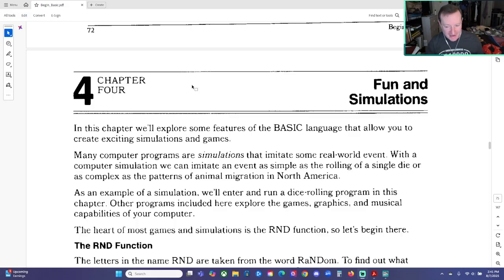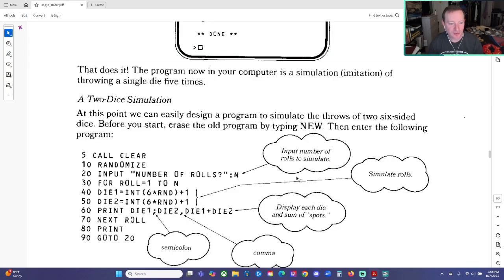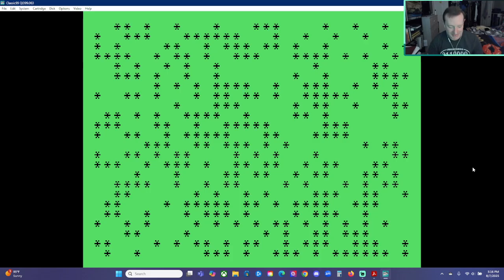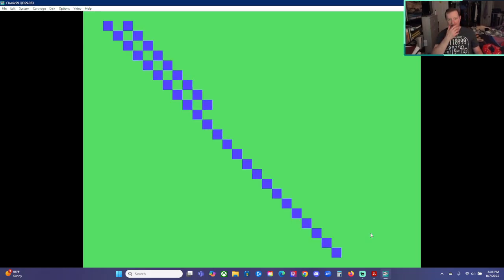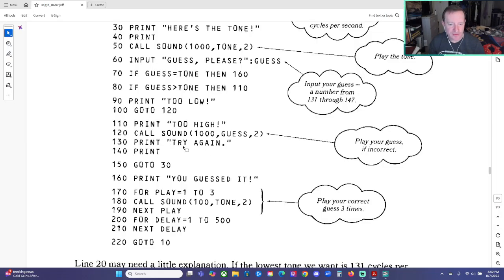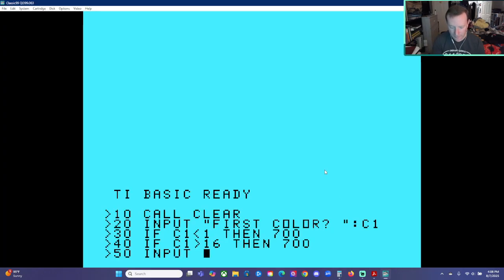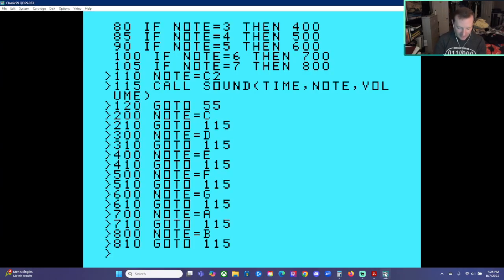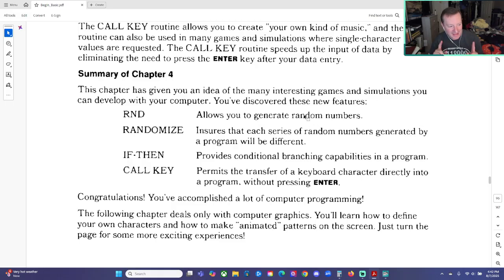TI-99/4A: Beginner's BASIC, Chapter 4: Fun and Simulations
TI-99/4A: Beginner's BASIC, Chapter 4: Fun and Simulations -- Watch live

Contents:
— The RND Function
— The RANDOMIZE Statement
— A Two-Dice Simulation
— Error conditions with RND
— Randomized character placement
— The IF-THEN Statement
— Error conditions with IF-THEN
— A Number-Guessing Program
— A Tone-Guessing Program
— Color Up!
— Random Notes
— A Musical Interlude
— The CALL KEY routine